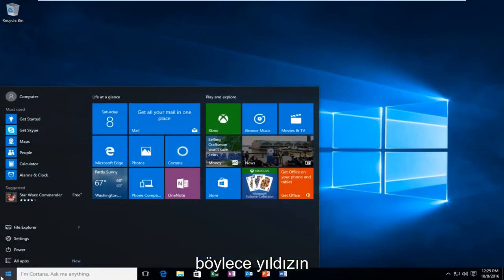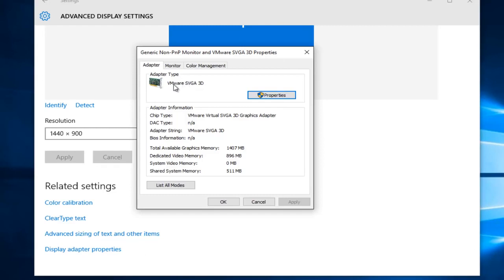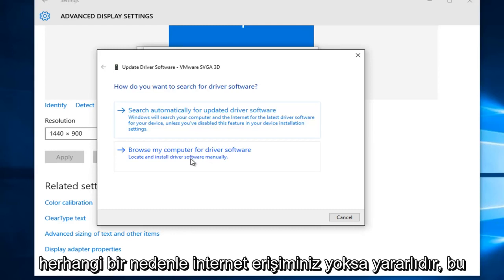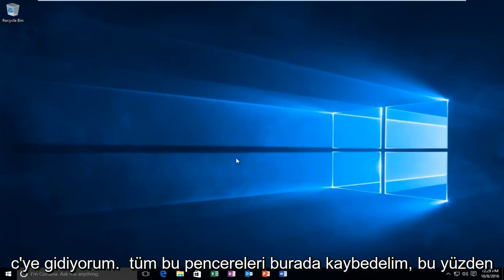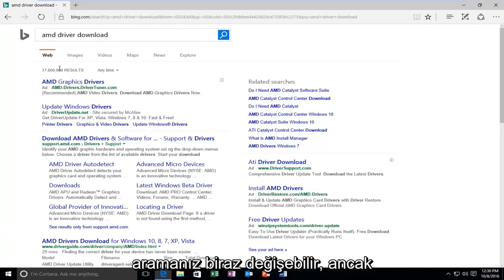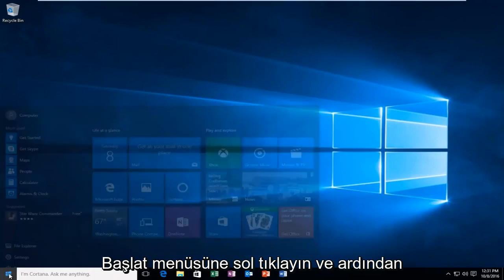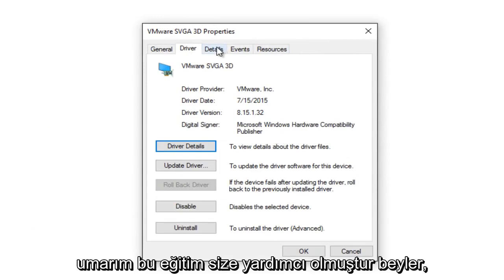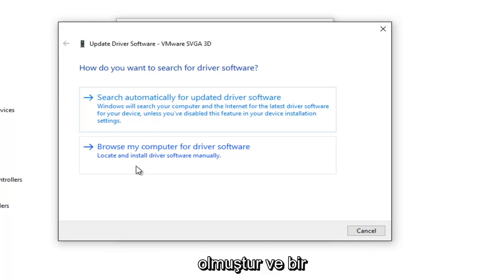Windows 10'da Ekran Çözünürlüğü Nasıl Değiştirilir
Bu eğitim, gri oldukları veya başka türde bir Ekran Çözünürlüğü sorununuz olduğu için Ekran Ayarlarınızı değiştirirken sorun yaşayanlara yöneliktir.

Ayrıca bazılarınızın ekran boyutunu düşük ekran çözünürlüğünde taktırıyorsunuz ve Gelişmiş Görüntü Ayarları'nda görüntü ayarlarını değiştiremiyorsunuz.

Gri oldukları için Ekran Ayarlarınızı değiştirirken veya başka türde bir Ekran Çözünürlüğü sorununuz varsa, bu video size yardımcı olabilir.

Böylece ekran boyutunuz düşük ekran çözünürlüğünde takılı kalıyor ve Gelişmiş Görüntü Ayarları'nda ayarları değiştiremiyorsunuz.

Neden oluyor?

Grafik sürücünüz, yani ekran sürücünüz bozuk olduğunda, eksik olduğunda veya yanlış sürücüyü kullandığınızda olur. onun kolay bir düzeltme. Öncelikle Nvidia veya AMD ekran sürücüsü kullanıp kullanmadığınızı bilmeniz gerekir.

Bunu yapmak için

* Masaüstünü Sağ Tıklayın
* Görüntü ayarları
* Gelişmiş Ekran Ayarları
* Görüntü Bağdaştırıcısı Özellikleri

Bağdaştırıcı Özellikleri'ne girdikten sonra Ekran Sürücüsünü görmelisiniz.
Şimdi bilgisayar sisteminiz için doğru sürücüyü indirmeniz gerekiyor.

Bu sorunu çözmenin en iyi yolu, sürücüyü kaldırmak veya güncellemektir. Kaldırma yöntemiyle gittim, kaldırıldıktan sonra yeniden başlatın ve kartınız için doğru grafik sürücüsünü yükleyin.

Bir kez daha yeniden başlatın ve şimdi Gelişmiş Görüntü Ayarları'ndaki ayarların, ekran çözünürlüğünüzün boyutunu değiştirmenize izin verdiğini görmelisiniz.